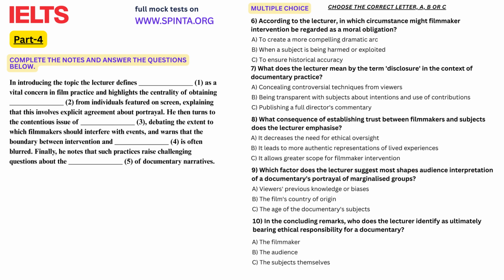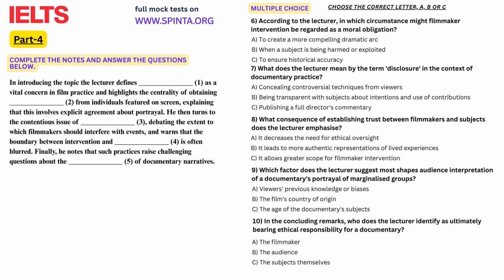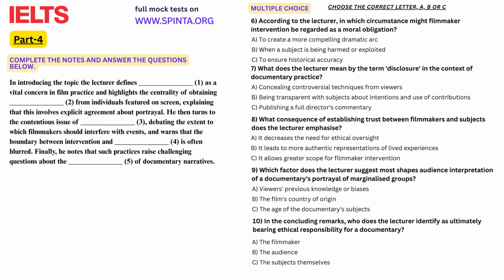Can You Pass This IELTS Listening Part 4 Challenge? | 2025 Mini-Test with Answers | Test-12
Challenge yourself with SPINTA’s IELTS Listening Mini Test—Part 4!
This is a FREE IELTS Listening Practice mini-test for 2025, presented as a real exam simulation.
Are you ready to see how you'd perform on test day? This full IELTS Listening Practice Test mirrors the actual exam, featuring the same question types, timing, and level of difficulty. The audio is played only once, just as in the real IELTS exam, so stay sharp and have your answer sheet prepared.
Inside this video:
 • Complete Part 4 of an authentic-style IELTS Listening test.
 • Check your work with the correct answers at the end.
 • Follow along with real exam-style instructions and format.
 • Test your skills under timed conditions.
 • Audio and instructions are included instantly.

Why SPINTA is Your Go-To for IELTS Prep:SPINTA helps you gain confidence across all 4 IELTS skills—Listening, Reading, Writing, and Speaking—by offering:
 • Customized AI-powered feedback
 • Enjoyable vocabulary-building games
 • An extensive library of practice tests
 • Simulations that feel like the real exam

Pointers for Success:
 • Wear headphones for the best audio experience.
 • Get your answer sheet or a notebook ready.
 • Concentrate fully—no pausing or rewinding allowed!
 • Once done, analyze your answers and note what to work on.
Your dream IELTS score is closer than you think. Let’s do this!